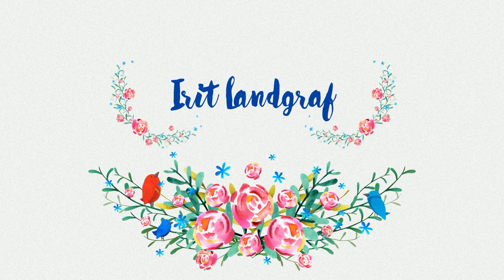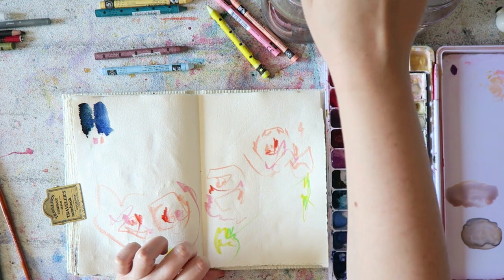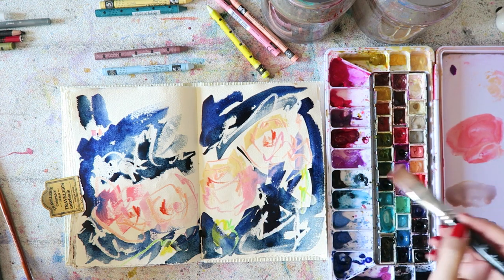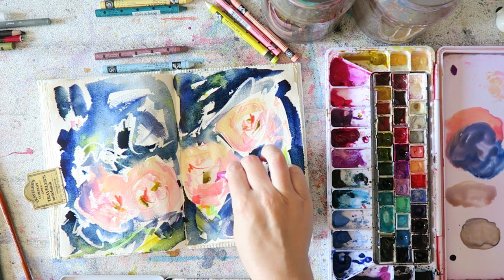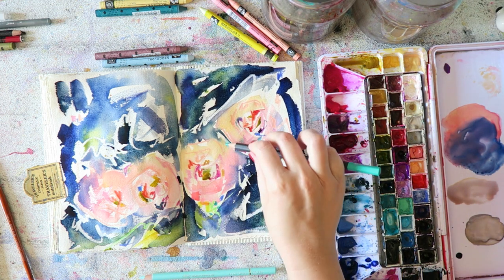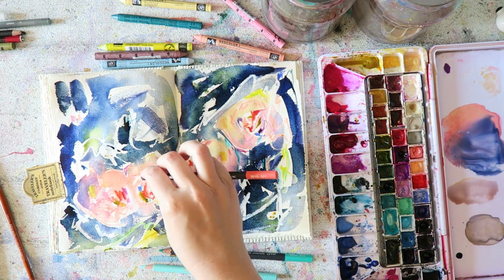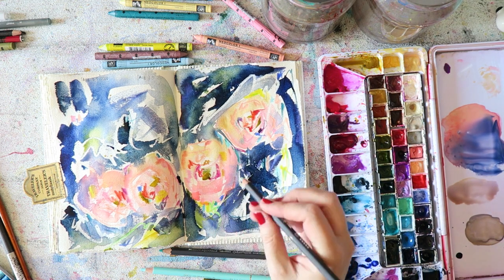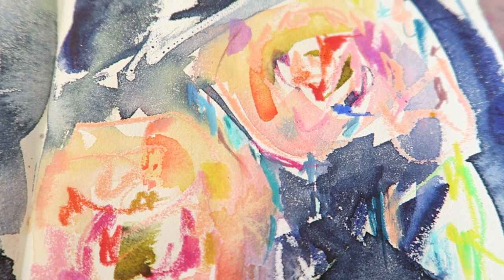Daily Sketching With Watercolors- Loose Florals- Schmincke Indigo & Daniel Smith Indanthrone Blue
I started this series in July and hope to continue posting daily videos until I finish my sketchbook, enjoy!

Fabriano Vergatone Notebook **on August 17th 2020 all medium- 15x21cm size (that I'm using) and large are sold out on Cult pens, but the smaller size is availalbe in red and orange -

Schmincke Indigo & Daniel Smith Indanthrone Blue

Jean Haines Atmospheric Flowers-

Wooden letter stamp set from AliExpress

Amazon US
Amazon DE
Amazon UK

Coloring pencils- Holbein, Prismacolor, Caran D'ache

Canon G7X
photo-